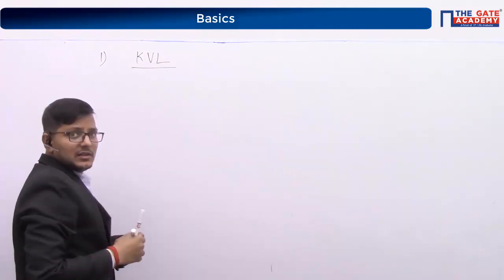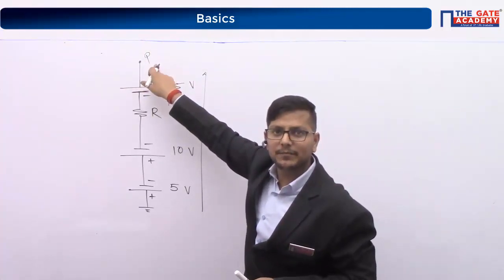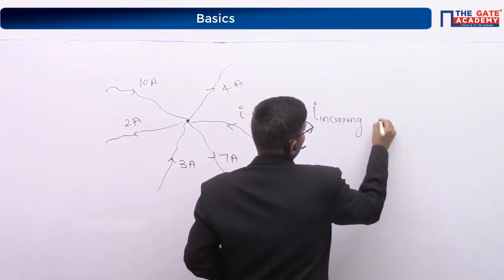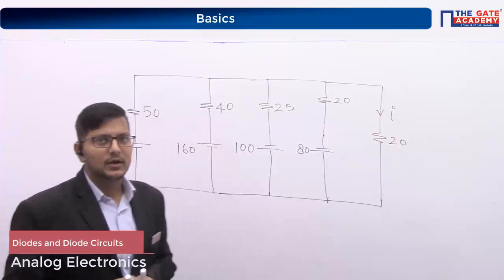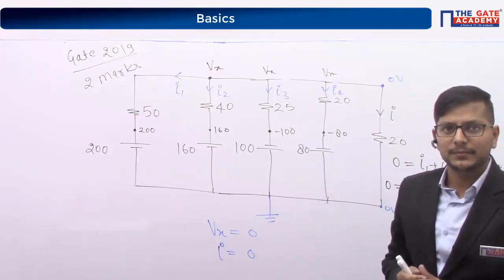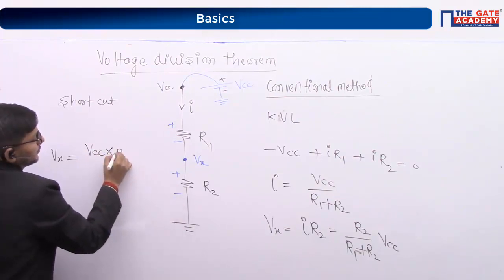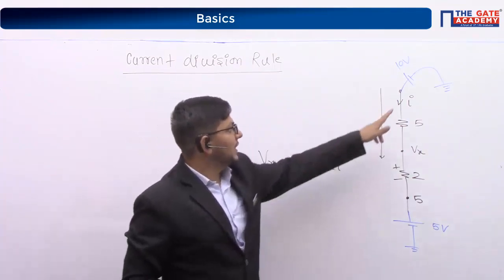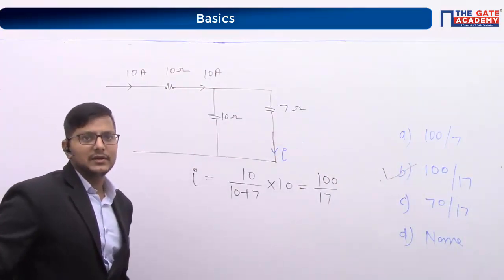Part 2 | Basics of Diodes and Diode Circuits | Analog Electronics | Free GATE Lectures | EE/EC/IN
Watch Free GATE Lectures to learn about Basics of Diodes and Diode Circuits in Analog Electronics (Part-2) & understand the concepts to score better marks in the GATE exam. All the GATE Aspirants from Electrical, Instrumentation and Electronics Engineering can watch this FREE GATE Video Lecture for their GATE Preparation on Control System.

This Analog Electronics video lectures would help you to understand in detail about:
- Kirchhoff's Circuit Law
- Voltage Division Theorem

Website & Social Media Handles
basic diode circuits, diode circuits lecture, diode circuits gate questions, gate analog electronics, analog electronics lectures, analog electronics neso academy, analog electronics gate questions with solutions